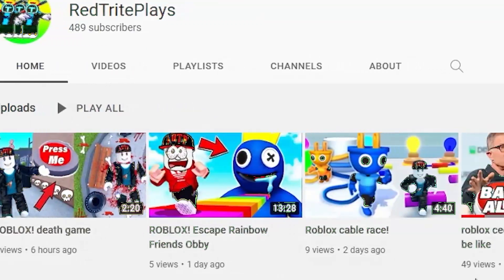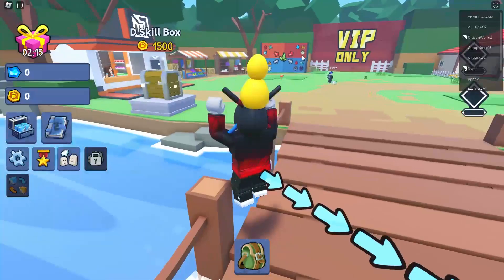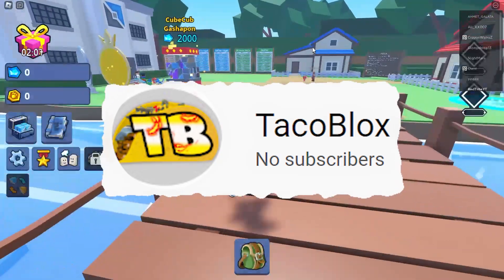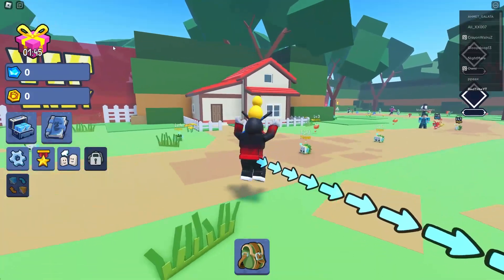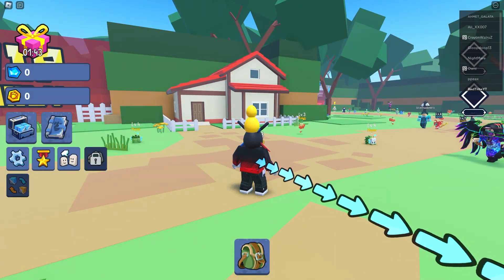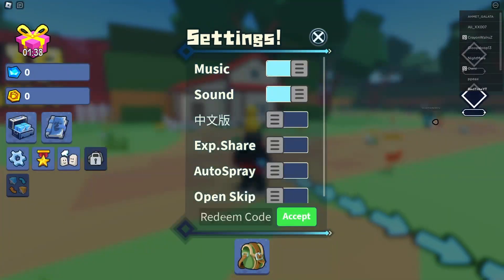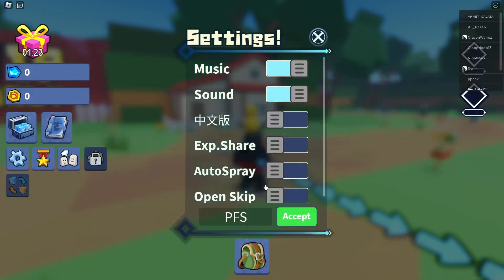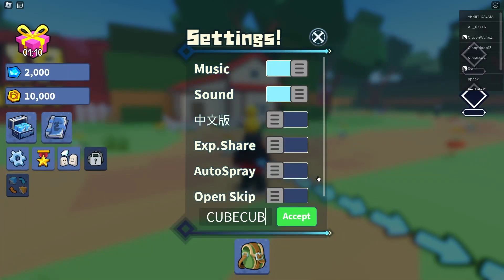ALL NEW SECRET *CODES* IN ROBLOX PET FIGHTING SIMULATOR 2022 pet fighting simulator codes